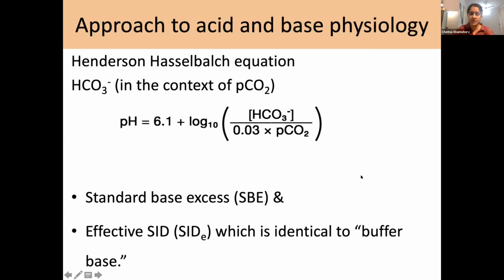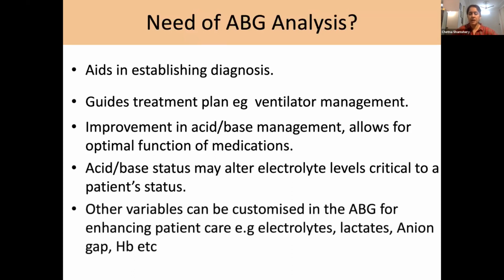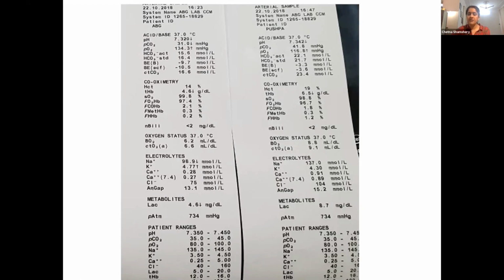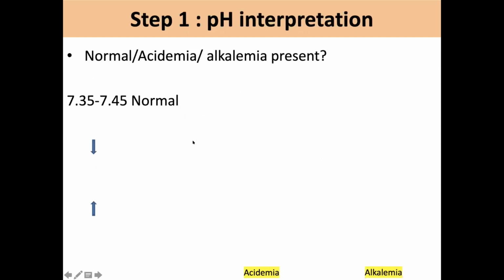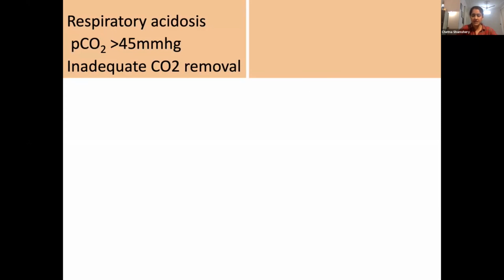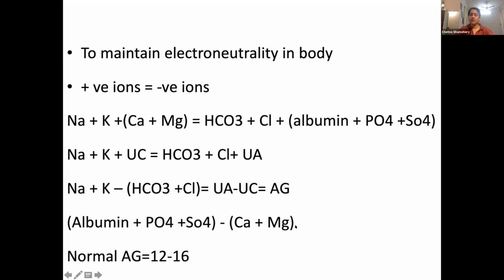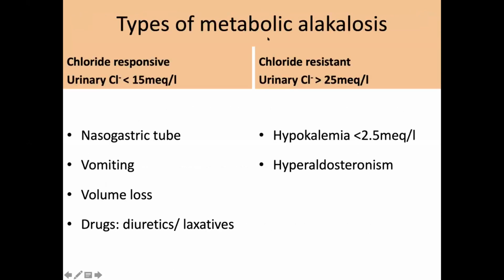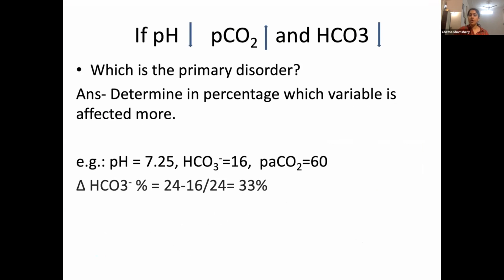ABG and its interpretation, Chetna Shamshery, Anaesrgesiology, SGPGIMS, Lucknow